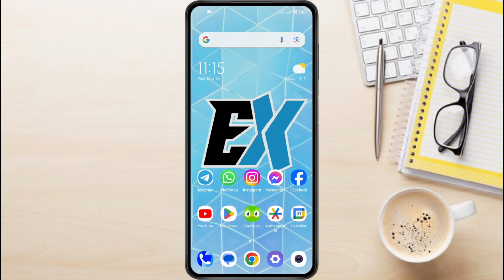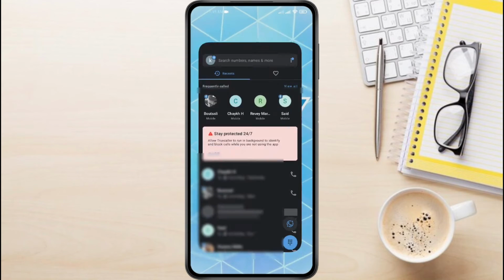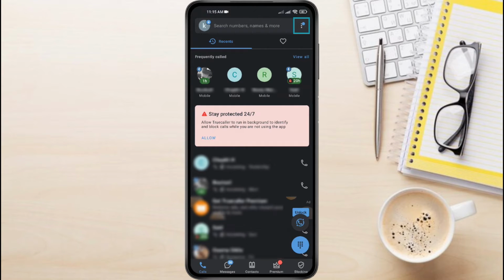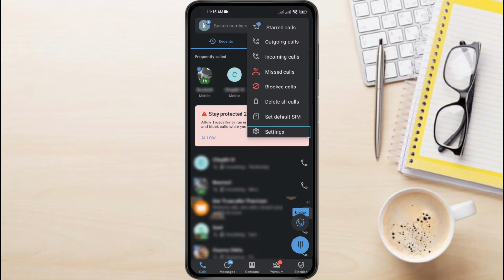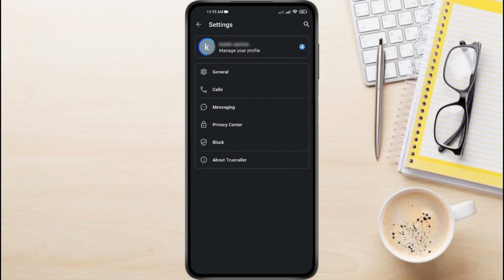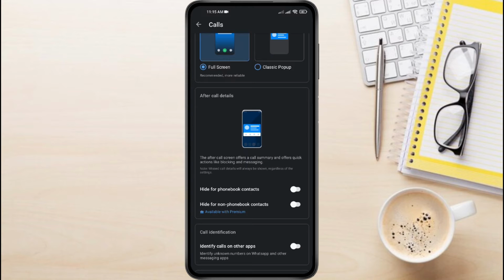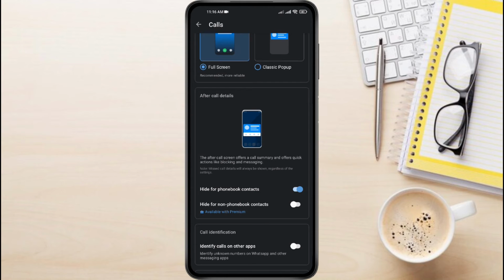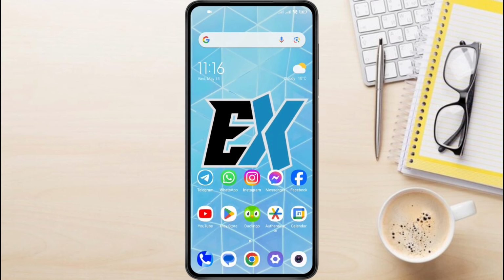How to Disable Truecaller Popup After Call, Turn Off Truecaller Popups (Stop Truecaller Popups!)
How to Disable Truecaller Popup After Call, Turn Off Truecaller Popups After Calls

This quick and easy video tutorial shows you step-by-step How to Disable Truecaller Popup After Call, This means that you will learn How to Turn Off Truecaller Popups After Calls. Truecaller popups that show up after every call. You know the ones – they take over your screen and can be disruptive, especially if you're in the middle of something important, By following this simple step-by-step guide, you can Disable Truecaller Popups After Every Call.

Follow these steps to Disable Truecaller Popup After Call :

1. First, Open the Truecaller app on your phone.
2. Once you're in, tap on the three dots in the top right corner. to open the menu.
3. tap Settings option, In the menu that pops up
4. within the settings menu, tap Calls
5. Scroll down a bit until you see the option for "Show After Call Details."
6. you'll see a toggle switch next to 'Hide for phonebook contacts.' Simply turn this switch on to disable the pop-ups after each call.

And there you have it! You've successfully disabled the Truecaller pop-ups after calls. No more interruptions or distractions.
With these simple steps, you can easily Disable Truecaller Popup After Call. With those popups disabled, you can finally enjoy a smoother calling experience.
Remember, if you ever want to re-enable the pop-ups, just follow the same steps and toggle the switch back off. It's as easy as that!
And this is How to Disable Truecaller Popup After Call, if you have any questions about Disabling Truecaller Popup After Call, feel free to leave them down in the comments below.

Explainic